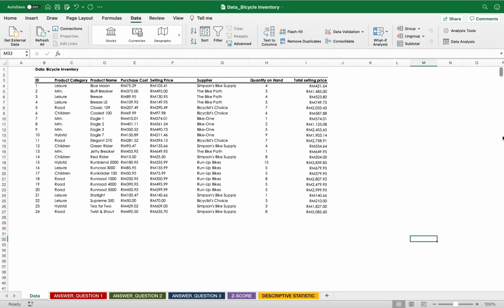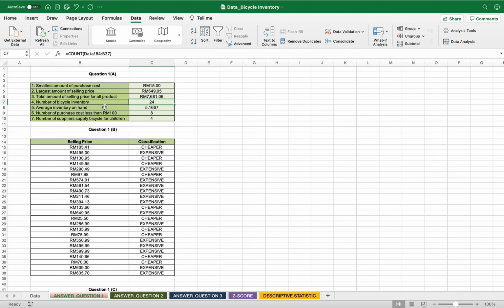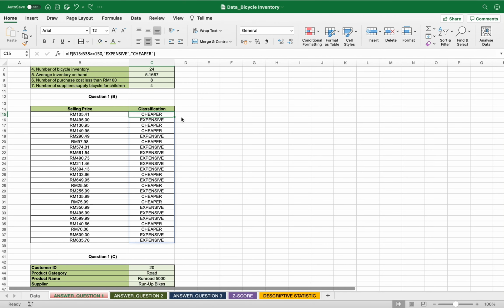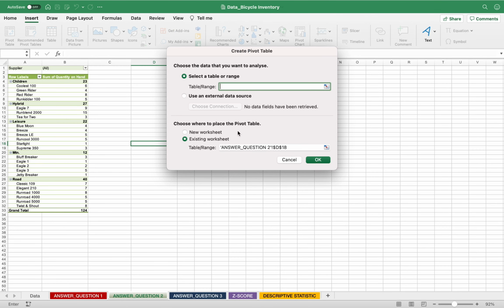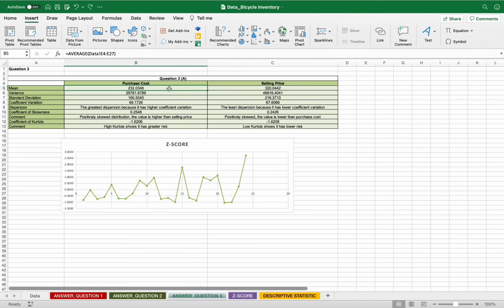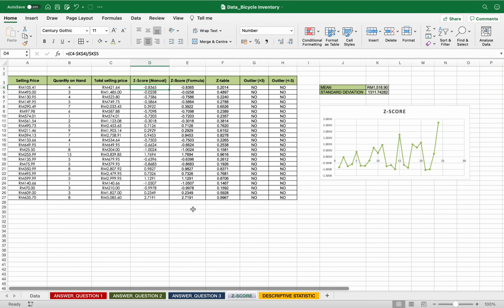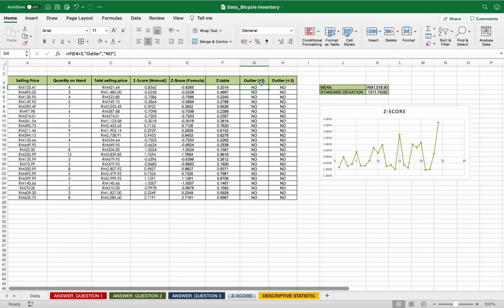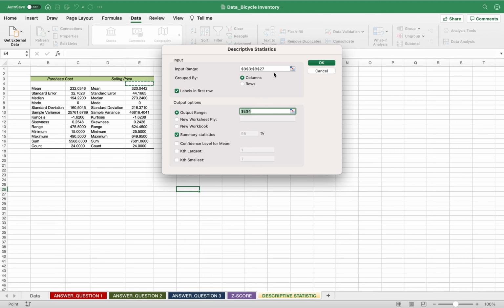VID PRESENTATION LAB1 BY AIDA FATINI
Vid presentation Lab1 FIN534